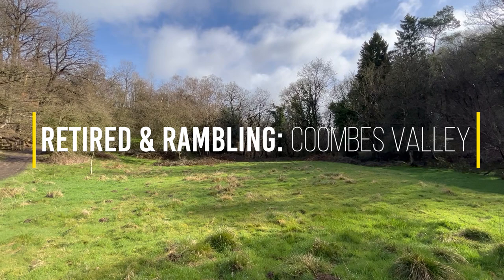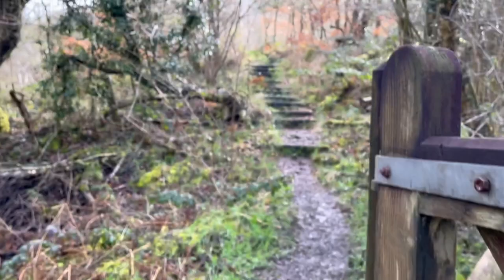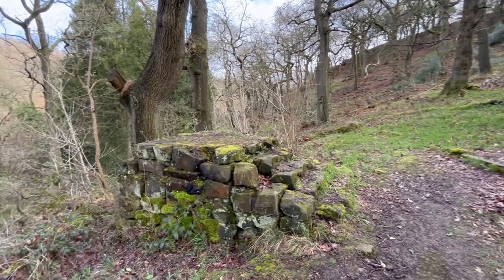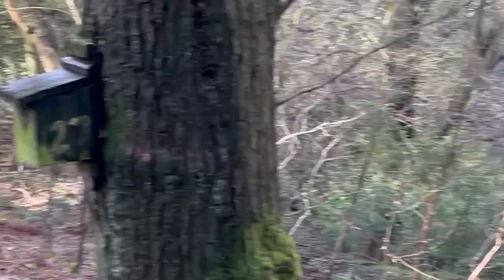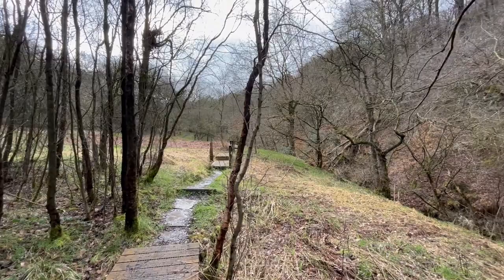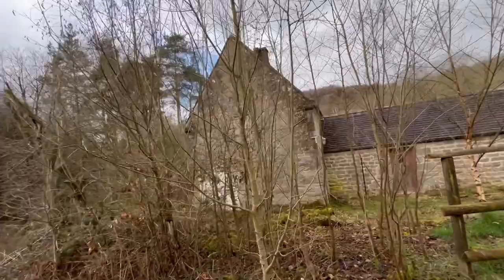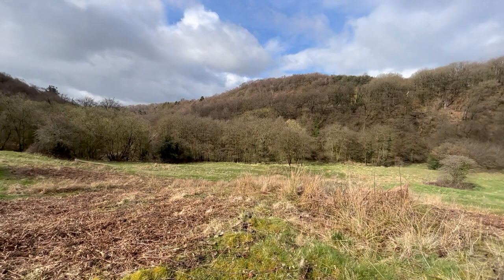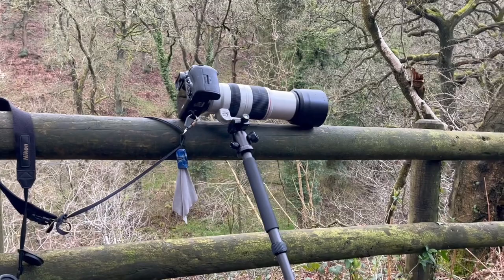Retired & Rambling: Coombes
As part of the Retired & Rambling series, this video describes a trip to Coombes Valley, Leek.